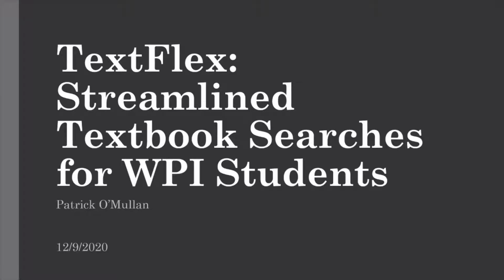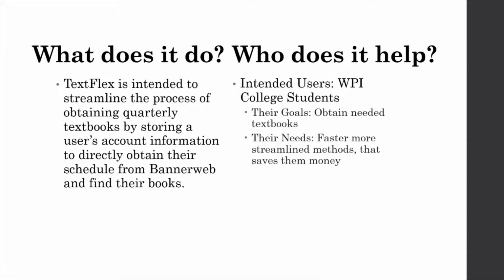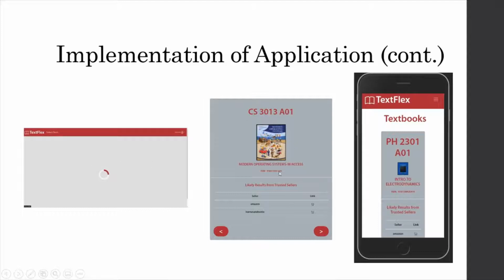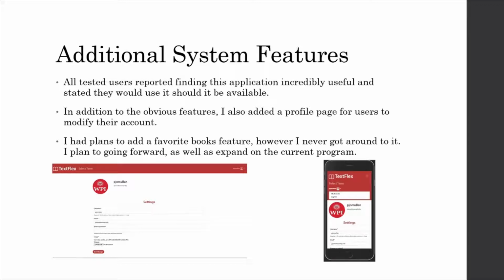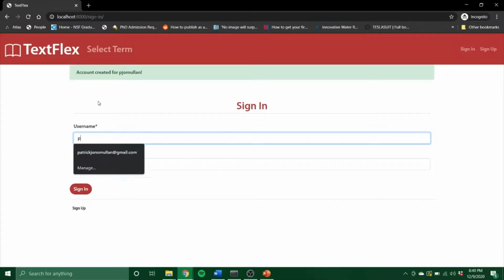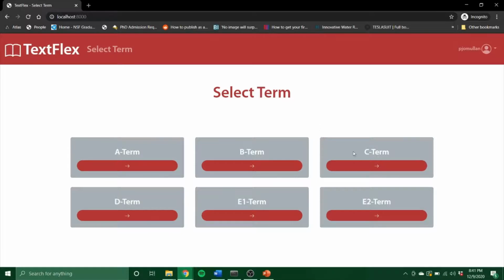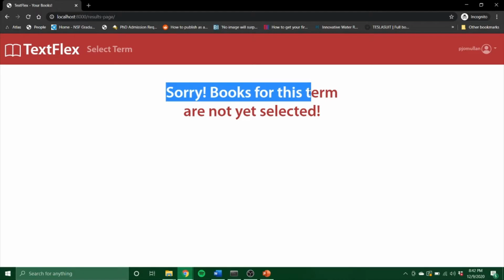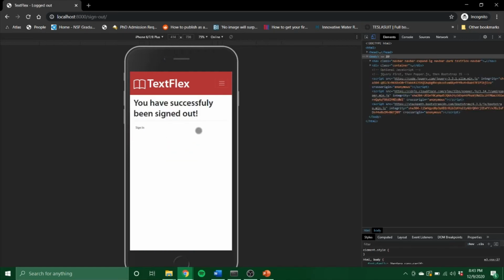TechFlex - CS 3041 Final Project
My final project prepared for the course CS 3041 Human-Computer Interaction in fall of 2020.